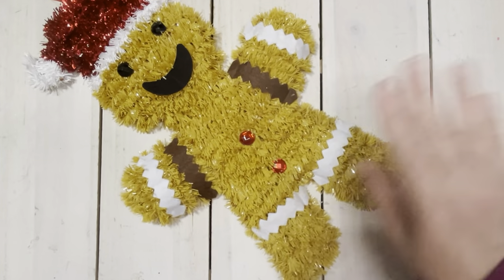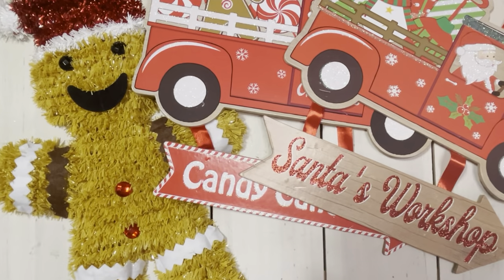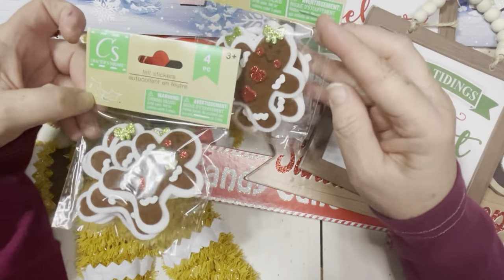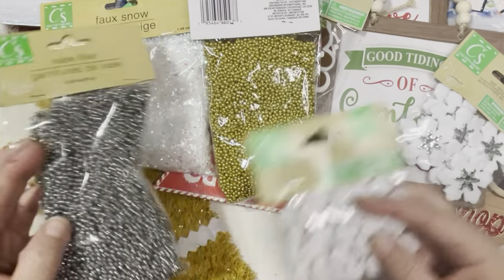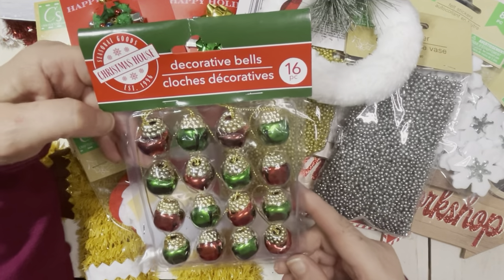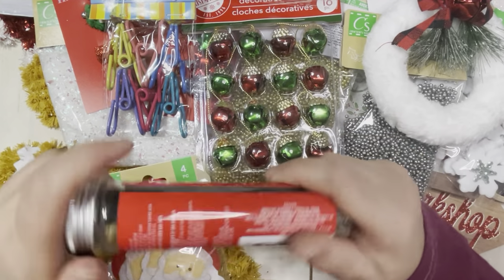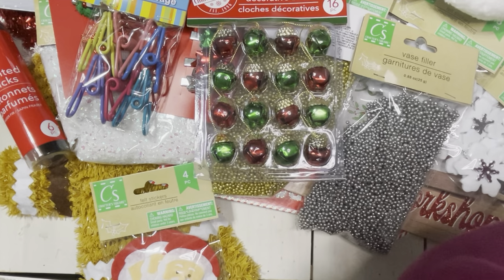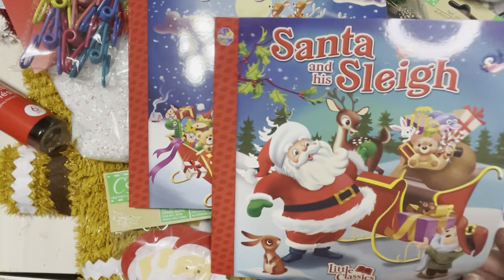NEW! Christmas /Winter @dollartree Haul! 🎅🏼☃️❄️🎄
NEW finds at dollartree including The Christmas House!
Come see what's new!